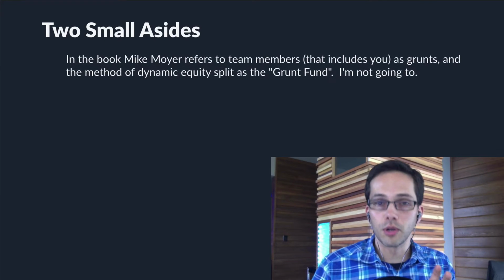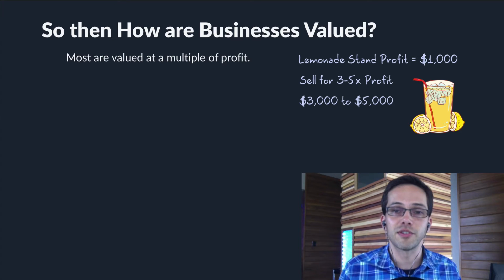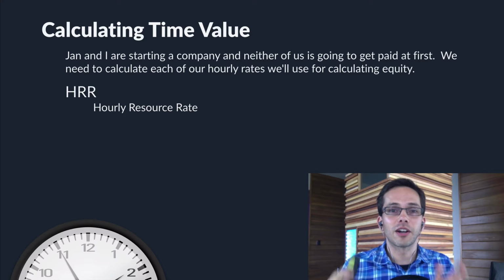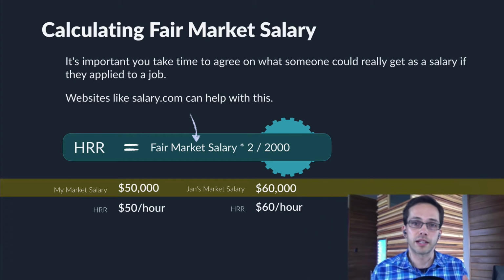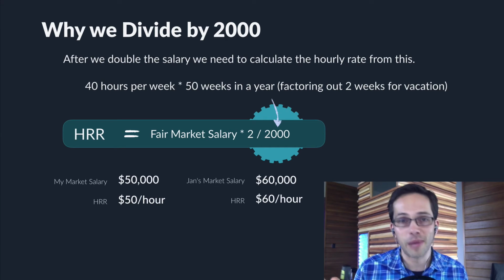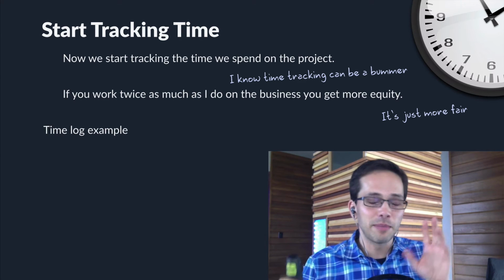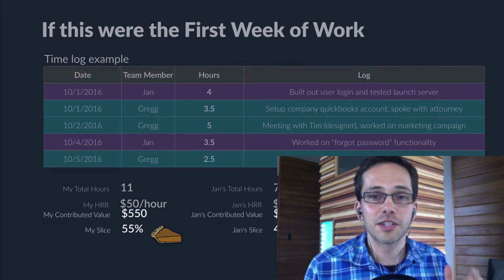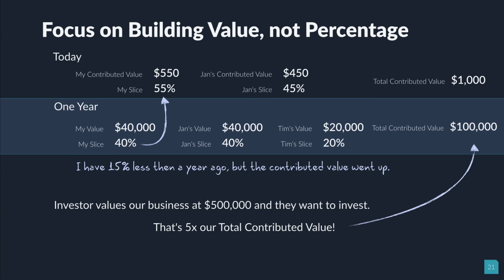Dynamic Equity Split Part 2